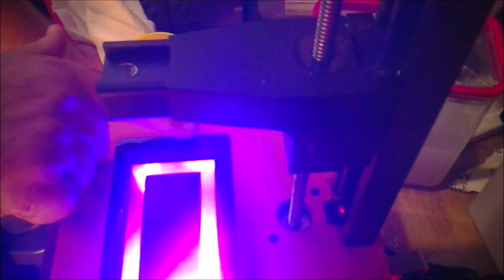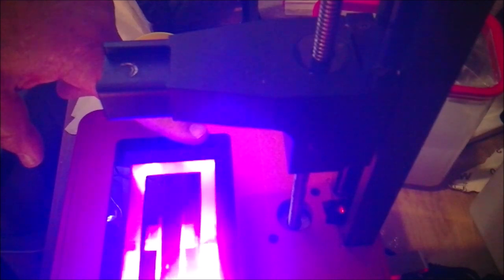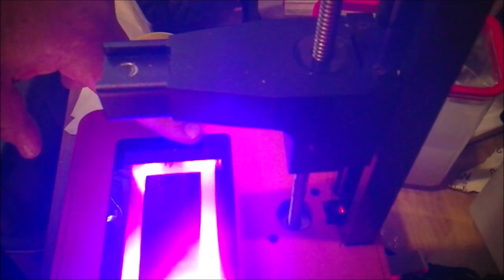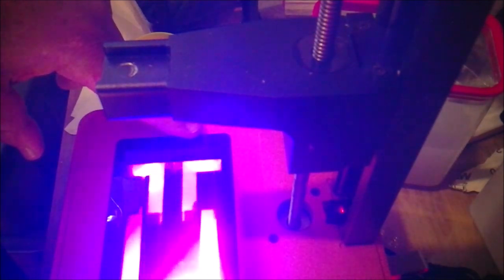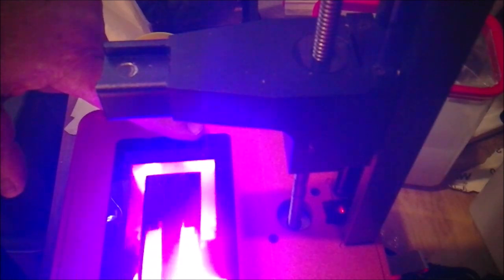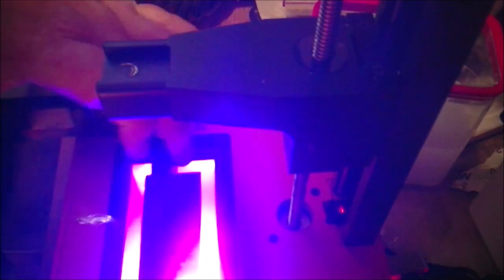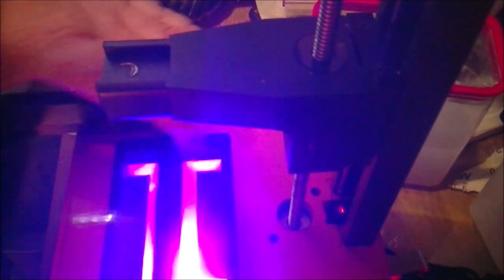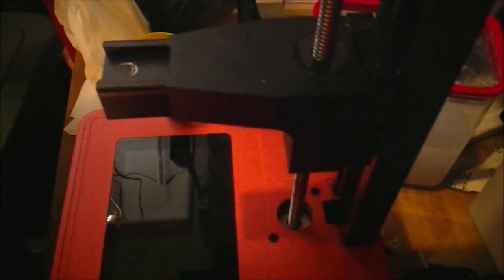Elegoo screen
Three days after setting up my Elegoo MARS I started having prints fail.  I am sending this video to customer support to try and fix the problem.